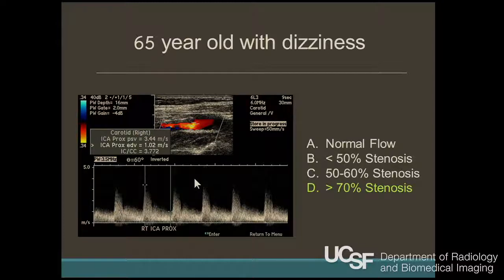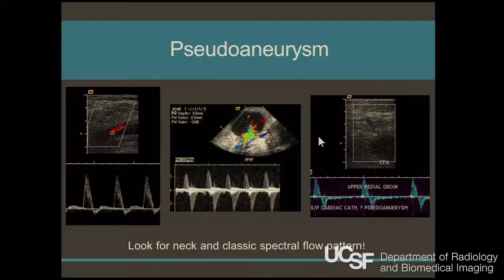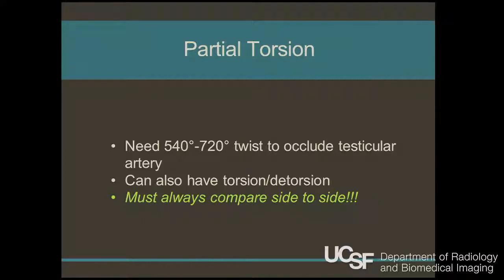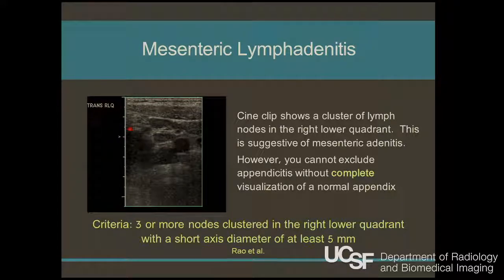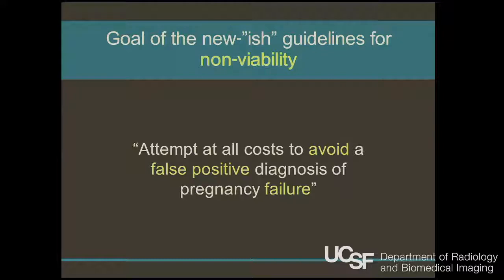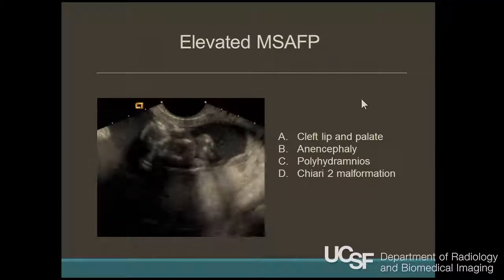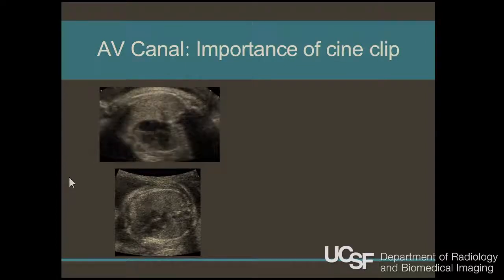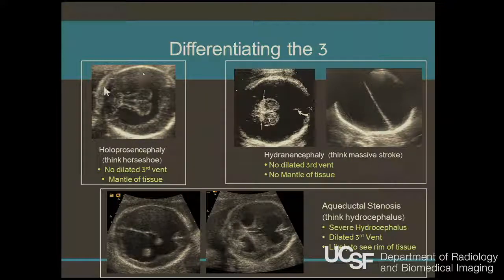50 50 US interesting